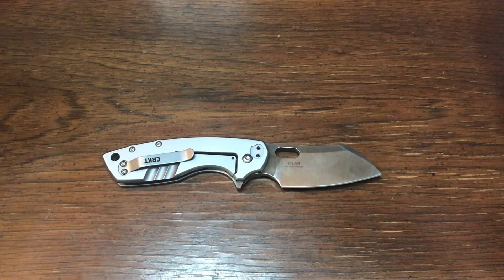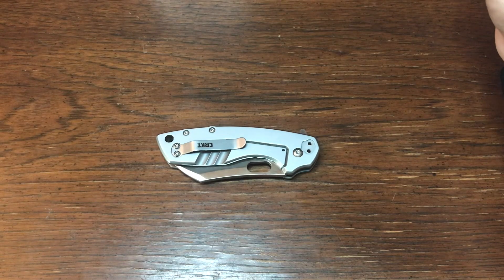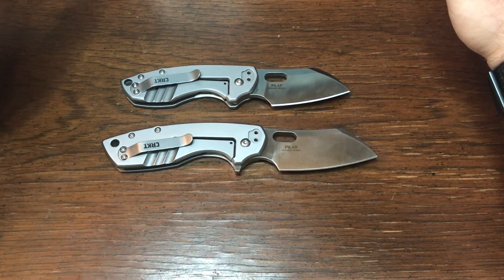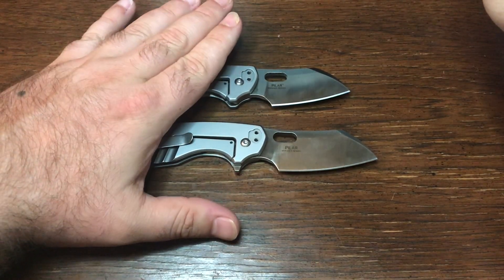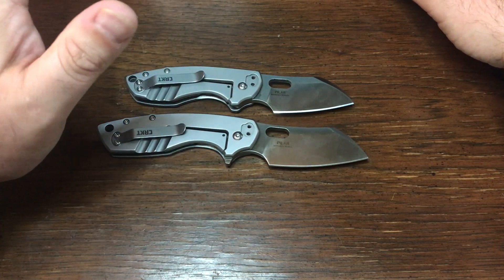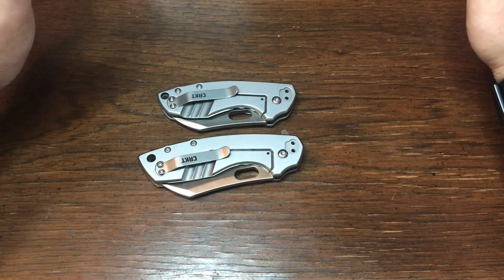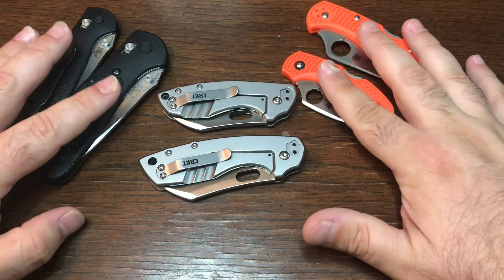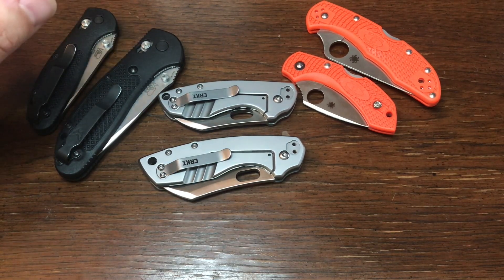CRKT Pilar Large First Impressions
First impressions of the CRKT Large Pilar I love this knife so far I think that it is the perfect complimenting knife to the original pilar that I also love.